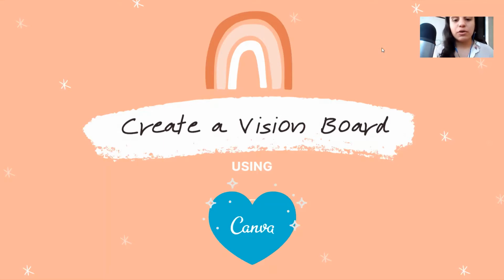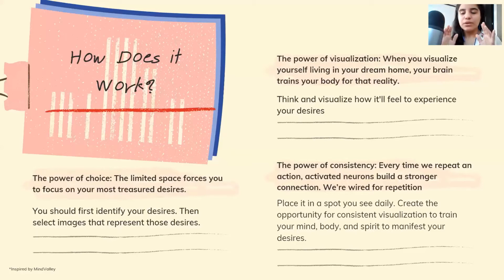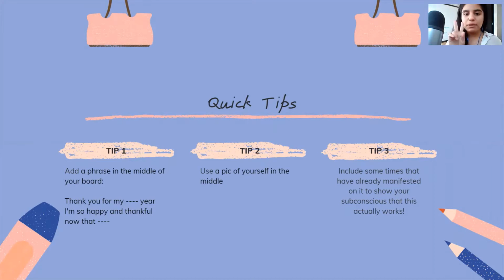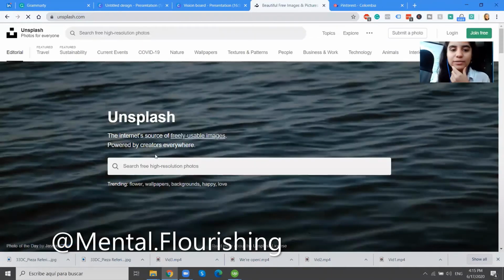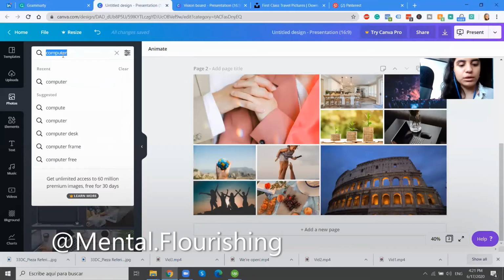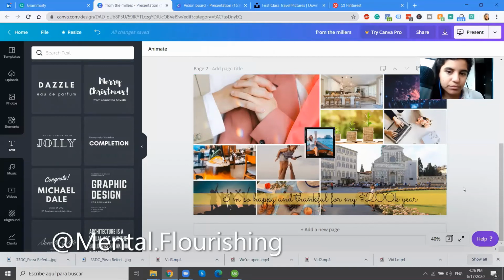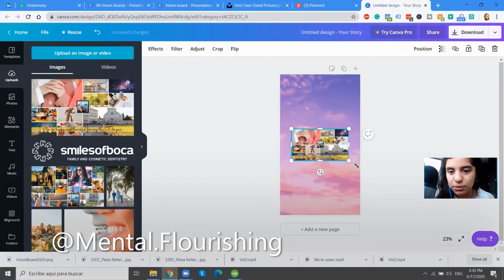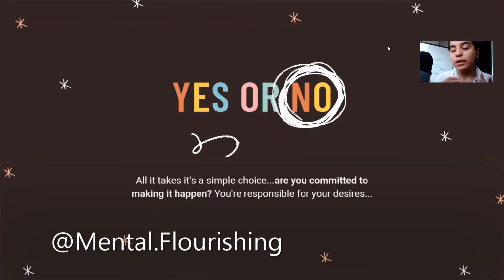Create a Virtual Vision Board that WORKS using Canva ✨ Dream Map for Desktop & Phone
Hi! In this video, you're going to learn how to use vision boards / dream maps for effective goal setting and actually create a visual representation of your desire. I hope you have fun and learn A LOT!

We're going to be using Canva, so you can create a virtual board that you can add as a wallpaper on your computer and phone, see it every day and carry it with you no matter where you go!

And remember, if you need extra help and a customized plan that works for you, don't hesitate to reach out at @mental.flourishing (Instagram)

Ready for a Money Mindset Reset? 33+ Exercises to rewire your brain and start attracting the abundance you deserve in 33 days or less!